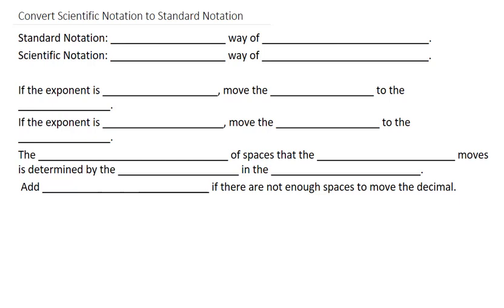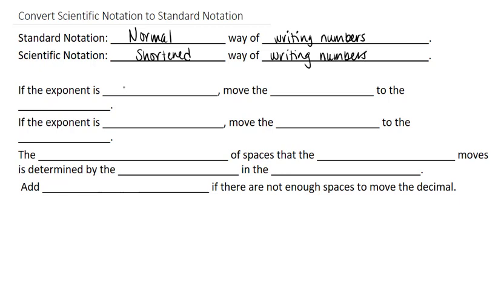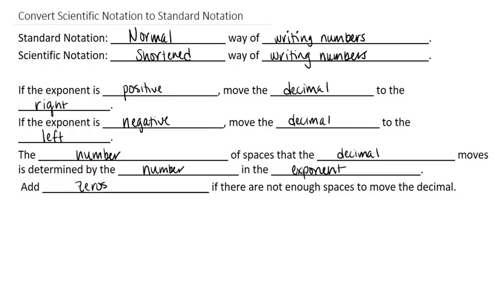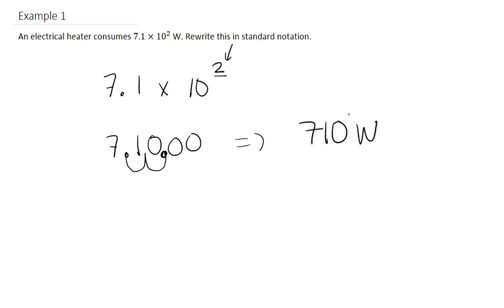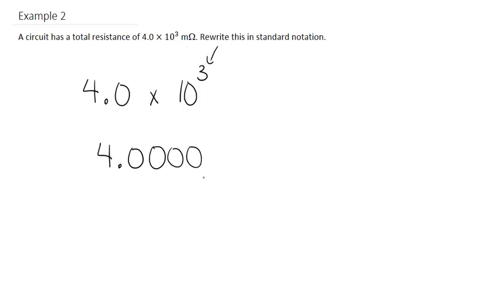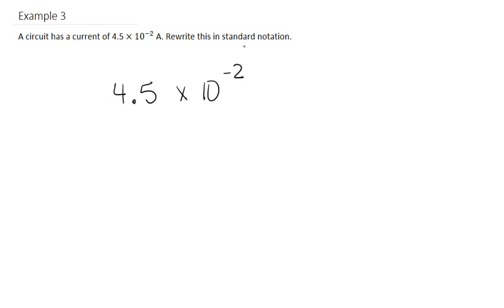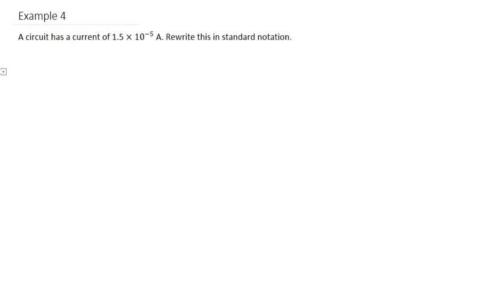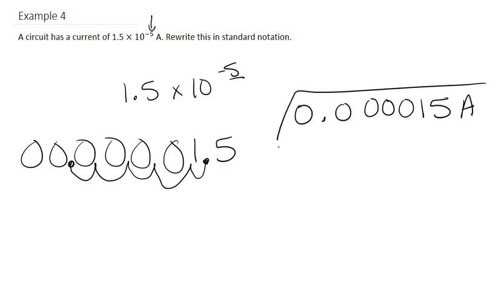Technology MAP 117 Convert Scientific Notation to Standard Notation